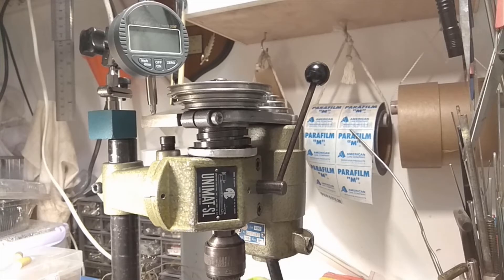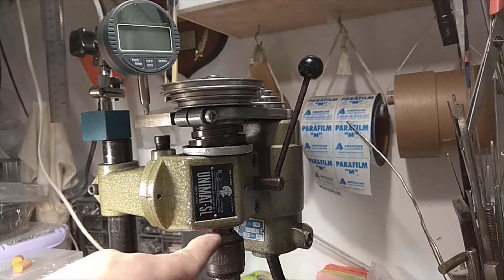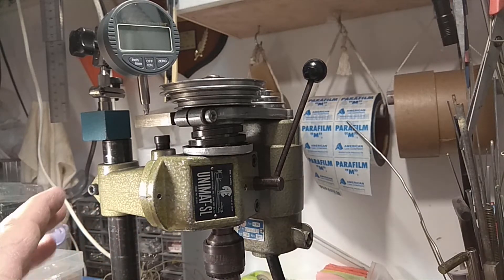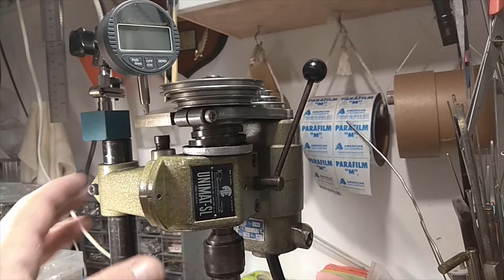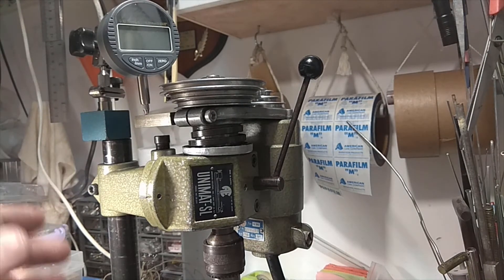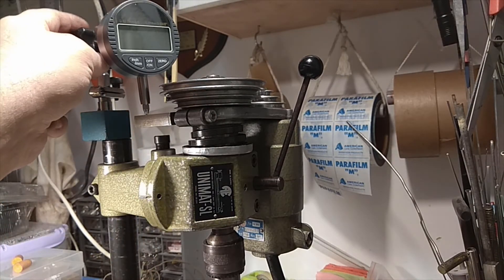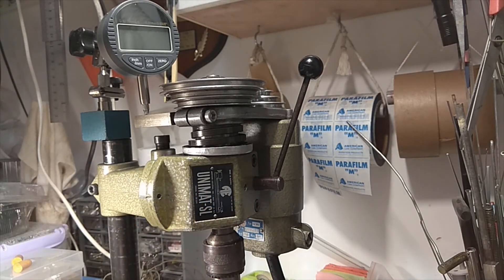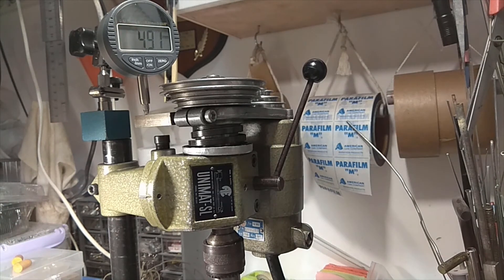Unimat modification Z axis movement control using an indicator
Unimat modification - a Z axis control option is crucial for milling and drilling accurate holes, especially blind holes. The unimat, sadly, doesn't have such an option. Hence, I had to do something about it. Here is a very simple modification, that does not limit or damage the original machine in any way and allows the user to monitor the Z movement of the spindle. It's not perfect - and I will build a better mount for my digital indicator - but it sure works!!!
I have tested this drilling 4mm deep holes (+/- 0.05mm) and that is a wonder after eyballing my Z axis for such a long time.
I should point out the unimat is a very poor milling machine - due to the very short spindle movement (15mm tops) and due to the round axis but it sure beats having no mill at all...
It's a wonderful tool... I love it.